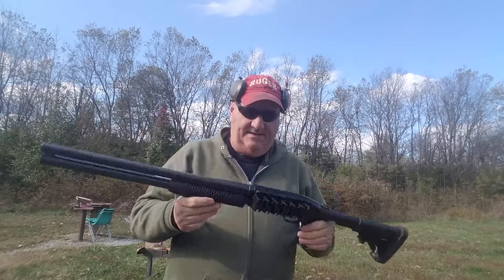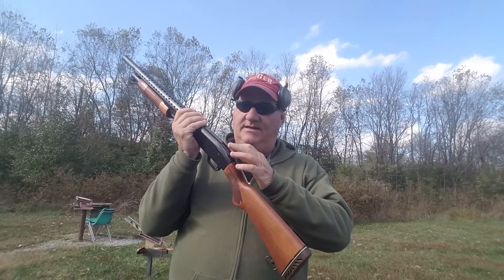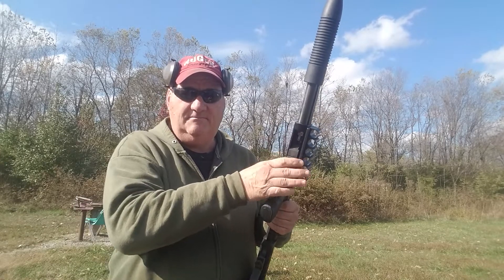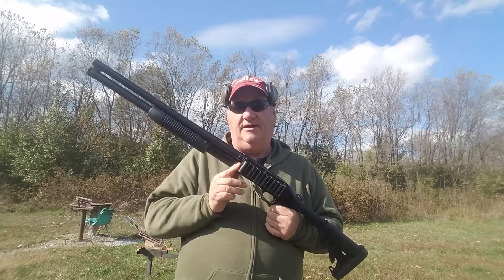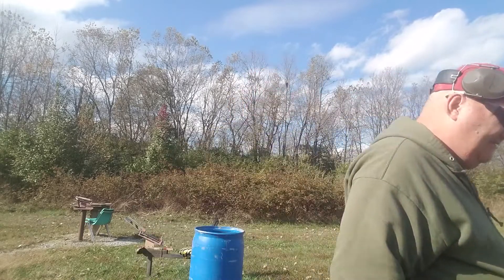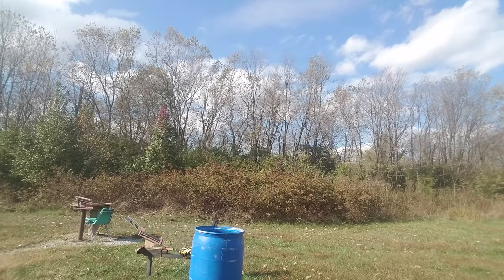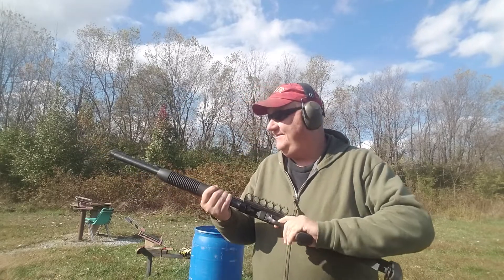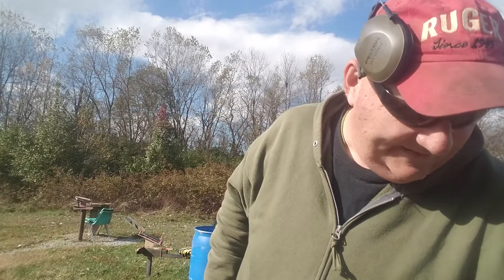Mossberg Vs Maverik 88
two changes make the 88 a $100 bucks cheaper. Back when Mossberg was the importer of the Uzi. I went to there armorers class they had on the road. Fat lot of good it did me 500's and Uzi's don't break down. I have had the same Mossberg 500 riot for 35 years. Fired 100.000 or more rounds out of it and it just keeps going. The 88's are the same. They did make one change to the 88. They added a action bar to it. The first ones only had one and it was bad to warp. So I'm saying the 88 is as good as the 500. That's about the size of it.